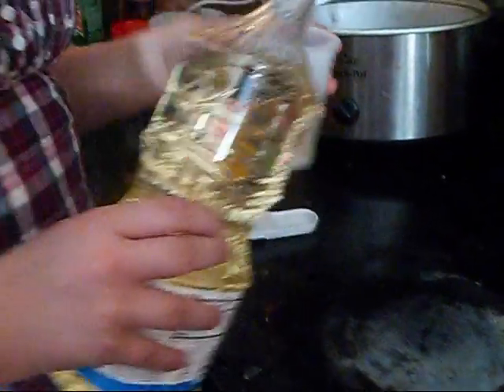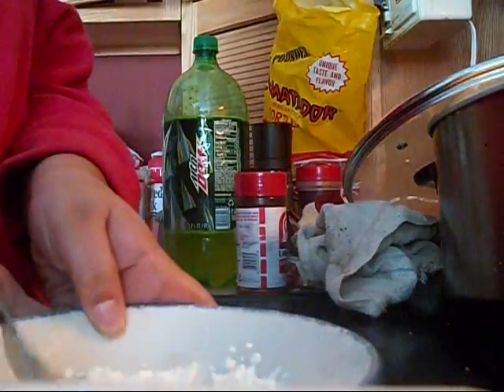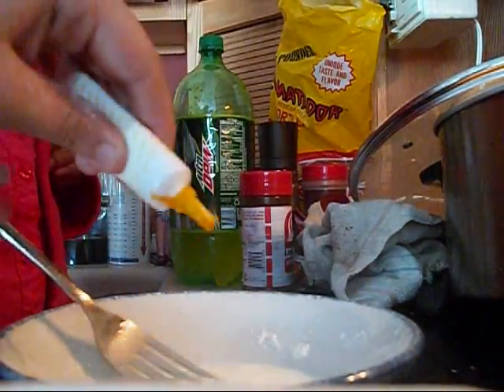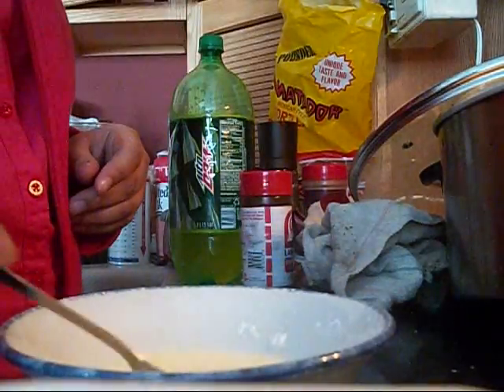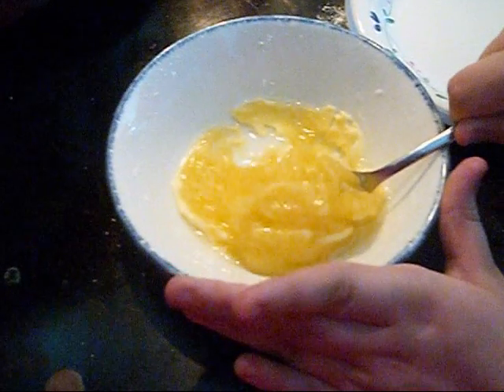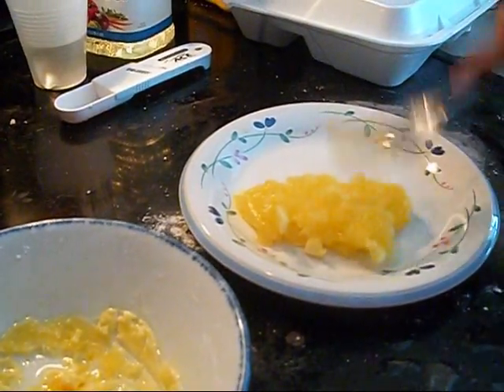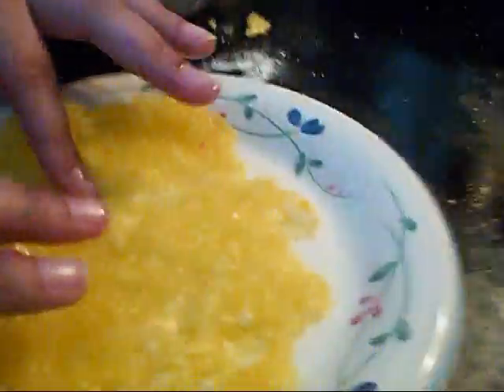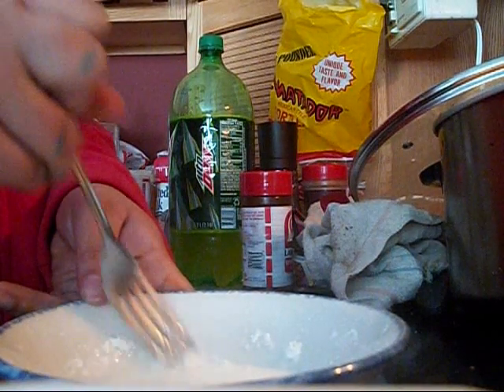Bio-degradable Plastic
Me and sam making Bio-degradable Plastic for our science project